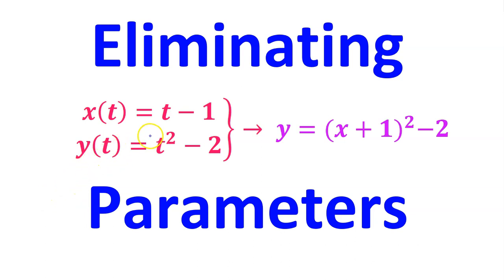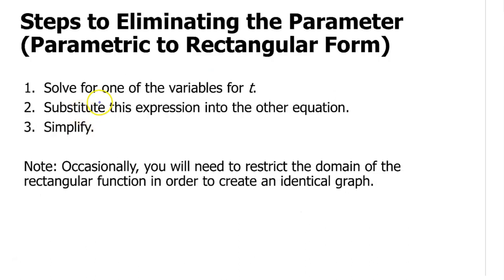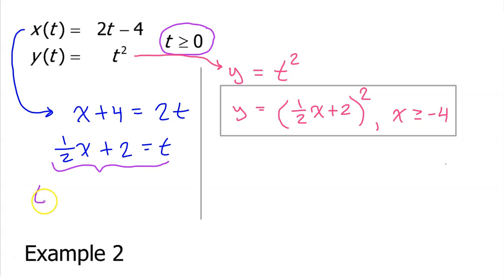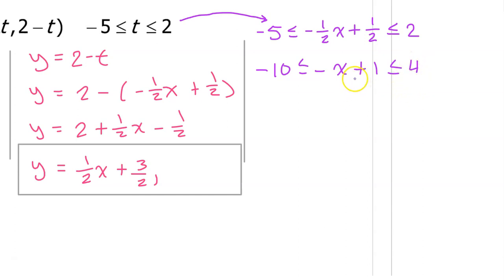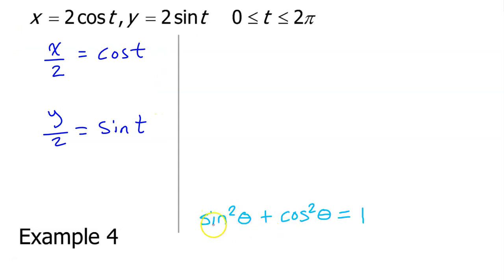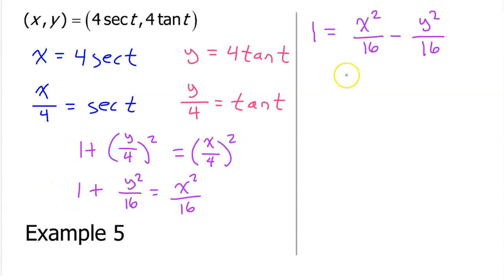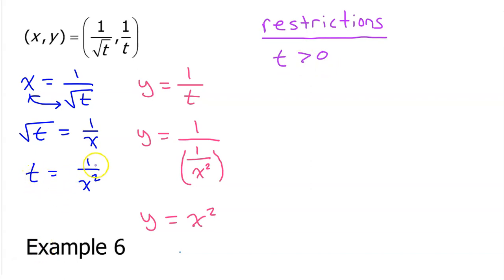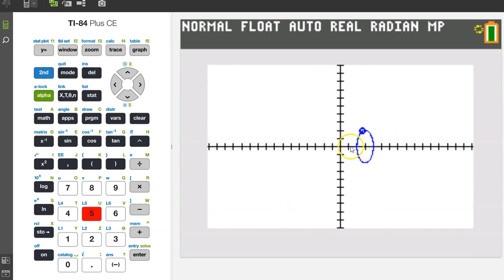4.5A - Eliminating Parameters [AP Precalculus]